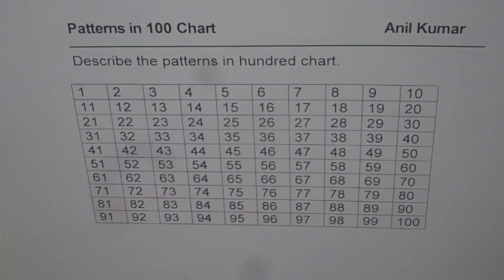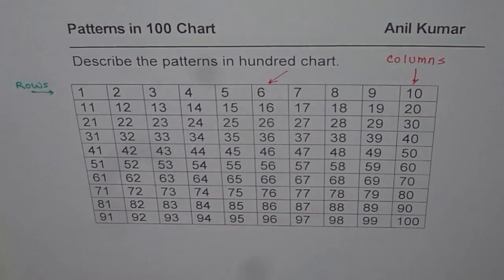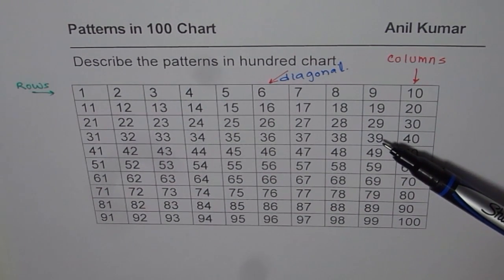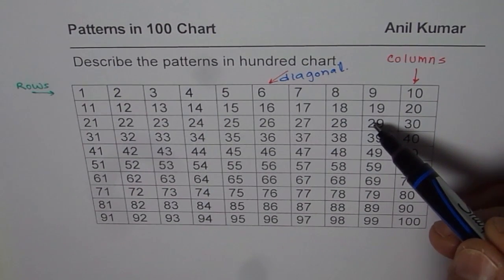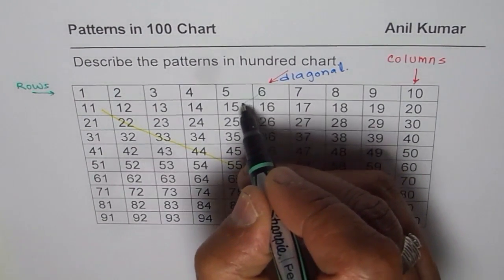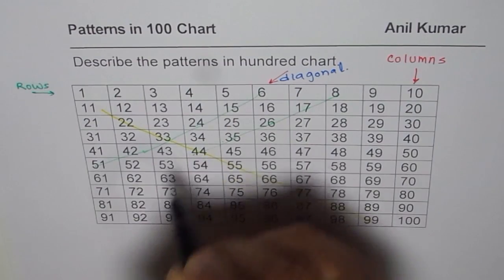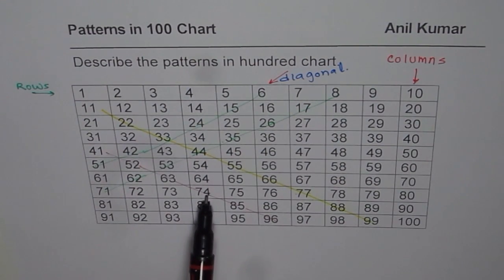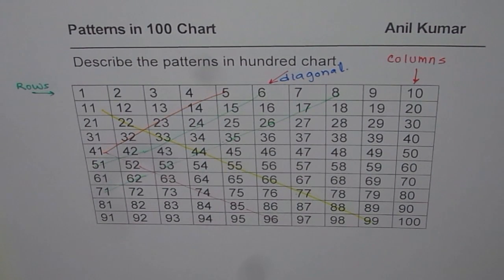Explore Patterns in Hundred Chart